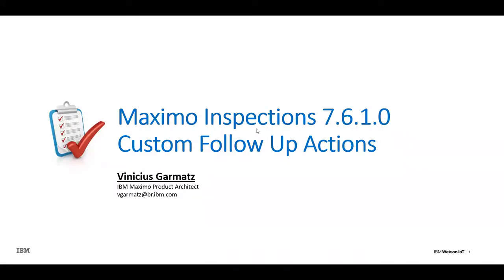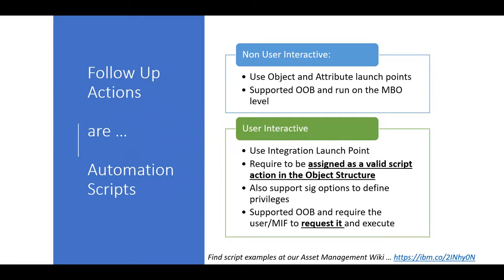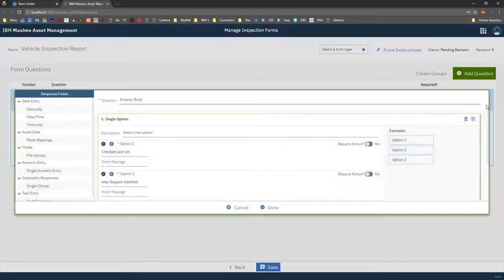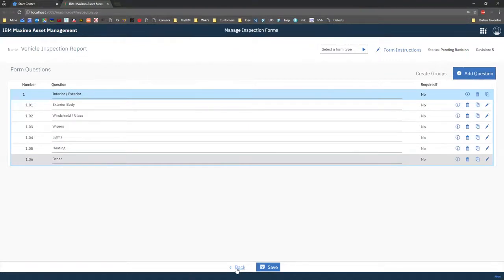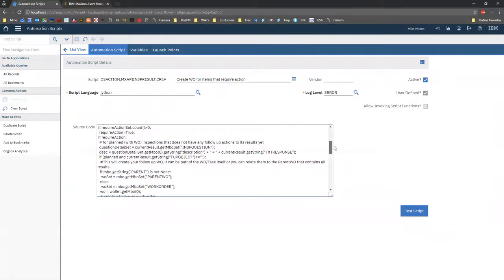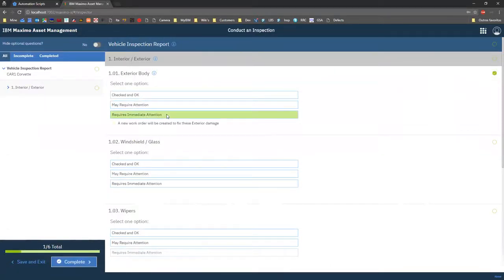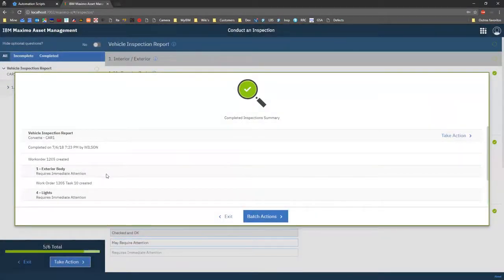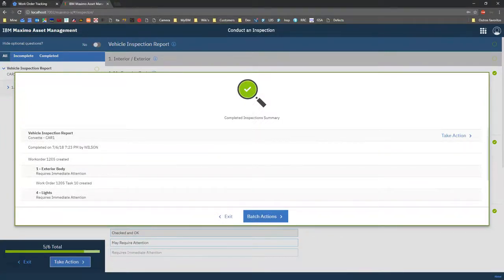Inspections 7.6.1 Defining custom follow up actions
Maximo 7.6.1 Inspections was enhanced in order to provide a better adherence to existing work processes available with customers, as well as to be able to configure and define a set of actions that make sense to perform based on a particular inspection result ... and these actions are nothing but Automation Scripts. Check it out!